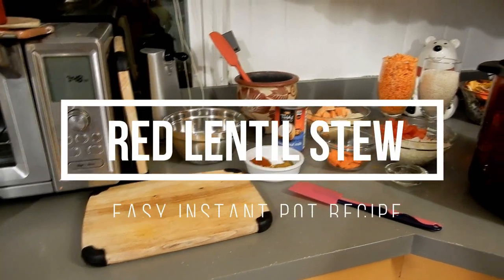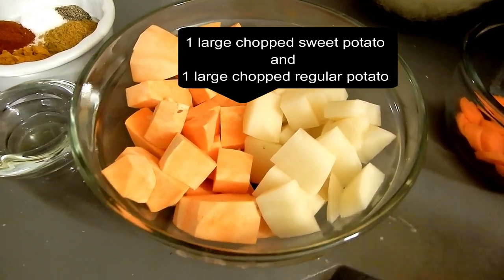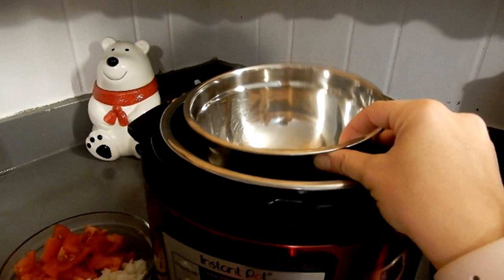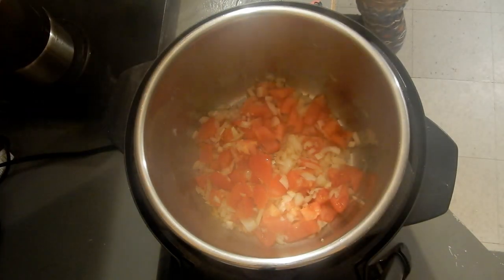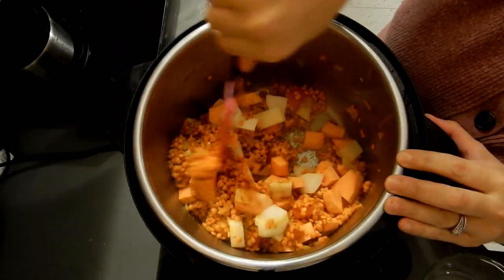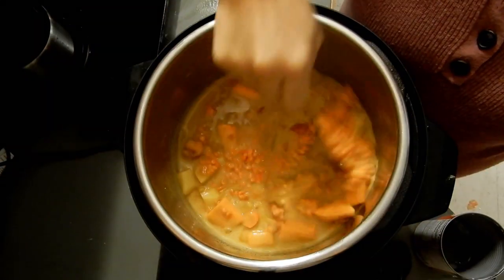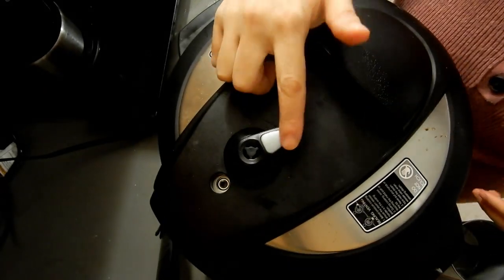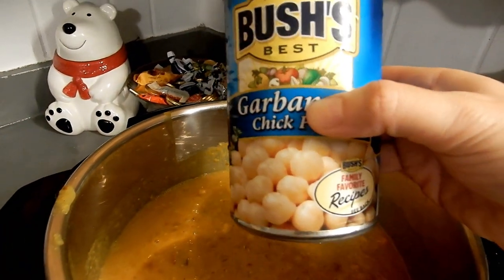Red Lentil Stew with Sweet Potatoes | Vegan & Kid Friendly | Easy Instant Pot Recipe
Welcome to life in general Vlogs and thank you joining me . video today’s video is all about red lentil curry stew that is very easy to make less than 25 minutes in total including cooking I made it kid friendly and also this particular recipe is vegan you are more than welcome to add an adjustment gradients sometimes I’ll make it with chicken I try to make this with a very easy and user-friendly to watch and also to follow also right below I’m going to have the recipe for you guys I hope you guys enjoy it. If you’re new to my channel thank you so much for joining please don’t forget to subscribe and like that’s how I know that you like my content if You my old subscriber thank you so much I love you guys very much please comment down below and like I want to make sure that you guys are watching in it that’s how I know I love to interact with you guys if you have any questions I hope you guys enjoy it here is the recipe below.

Recipe
1 tablespoon of cooking oil of your preference
1 tablespoon sweet paprika
1 tablespoon of curry powder
1 tablespoon of turmeric
One large Tomato🍅
One large Onion
1-3 large Carrots chopped
One  large  sweet potato 🍠
One large regular potato 🥔
2 cups Red lentils washed
1 to 2 cups of long grain rice
One can of coconut milk 🥛
One cup of water 💧
Optional garbanzo beans one can and cilantro or Dill

Steps
Turn on your Instant Pot  on to sauté
Add your cooking oil
Then your tomatoes and onions salt and pepper and the rest of the spices sautéed for about a minute add your carrots , potatoes red lentils mix it and really well then Add your coconut milk And adjust the amount of water to cover Justin off all the ingredients after you make them don’t put too much water Because the pressure will make more liquids and you don’t want to be like a soup to cook the rice you could cook it in an instant pot Or separately . Close your lid make sure it’s on seal are usually cook it on manual for 15 minutes if you’re adding any type of meat or chicken make sure you cook it under beef or stew Setting for 15 minutes and then you could do a natural release for about 10 more minutes I hope you guys enjoy this recipe if you have any questions please comment down below don’t forget to like and comment and share much love